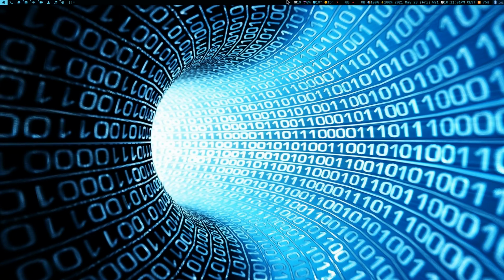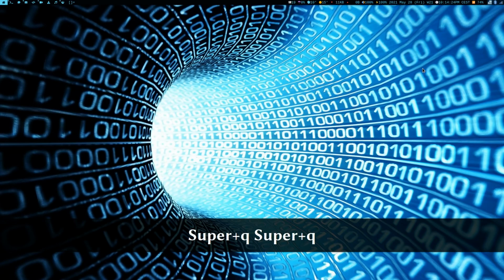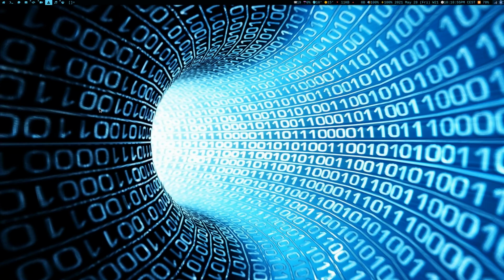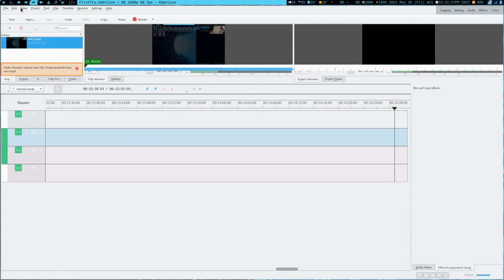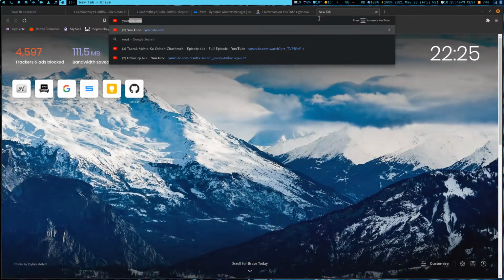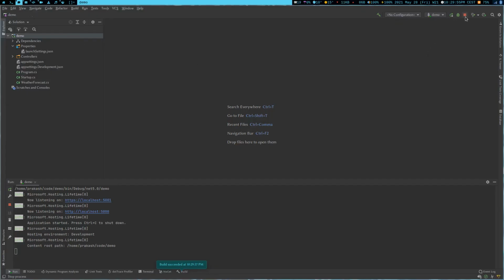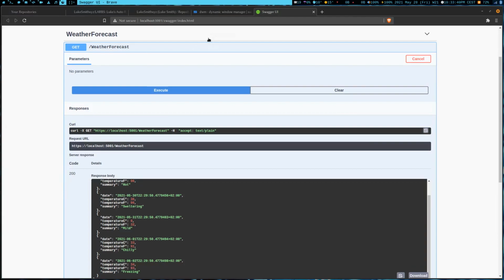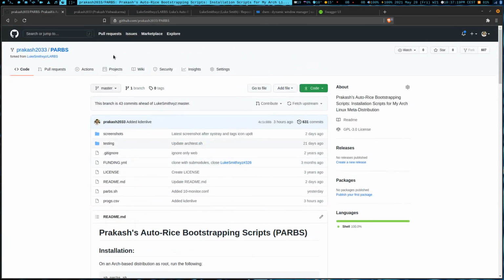PARBS - My DWM Workflow on Arch Linux | Developer version of LARBS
This is workflow video on my Dwm setup in Arch Linux.

I'm a developer by profession and use this setup on day to day basis.
I'm based in Sweden and work as Consultant at Volvocars.

And let me know if you need to watch similar content or anything in specific.